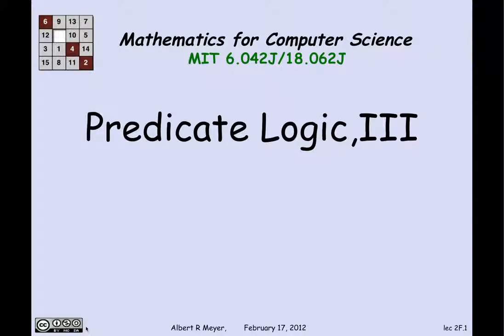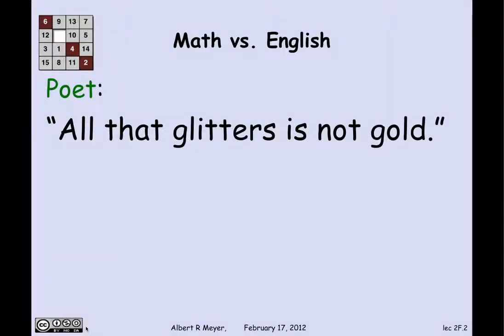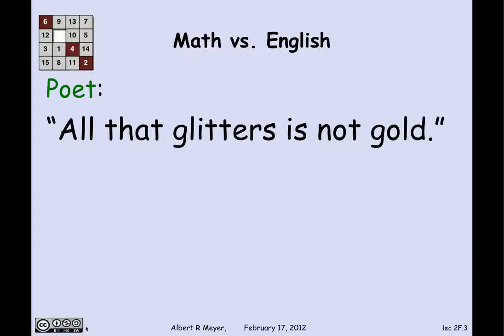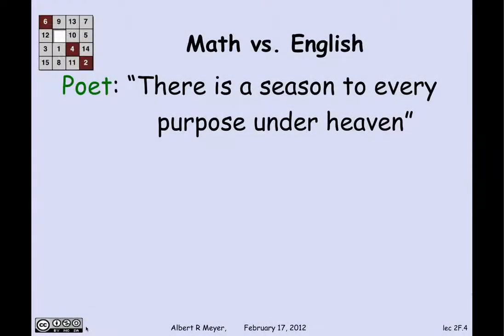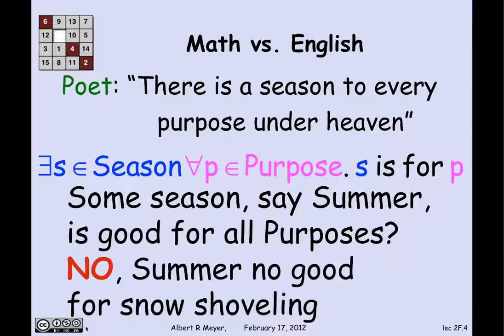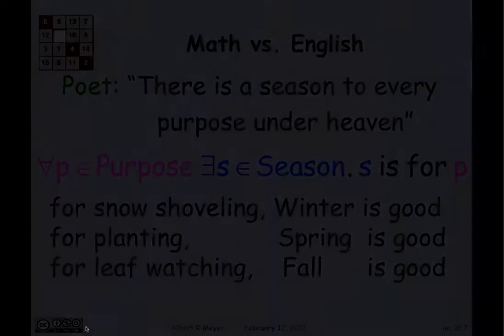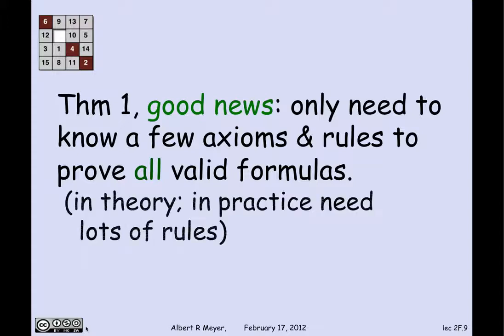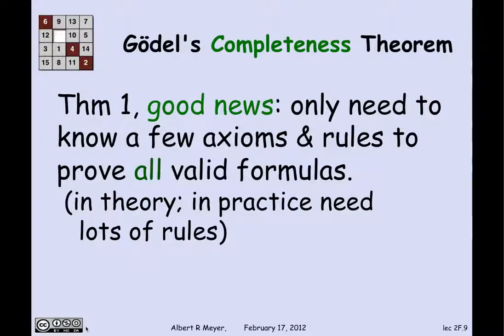1.5.4 Predicate Logic 3: Video